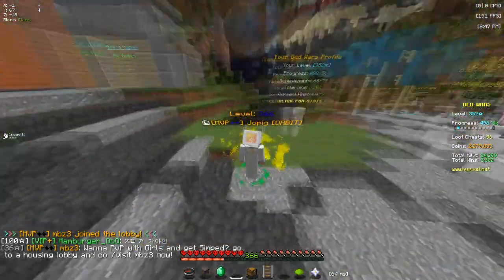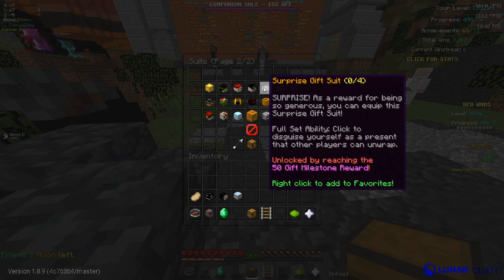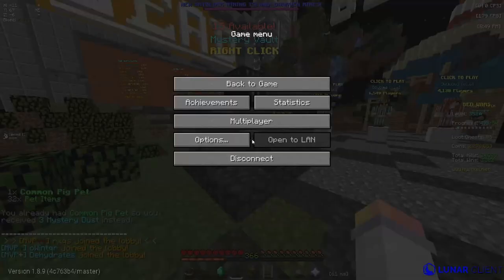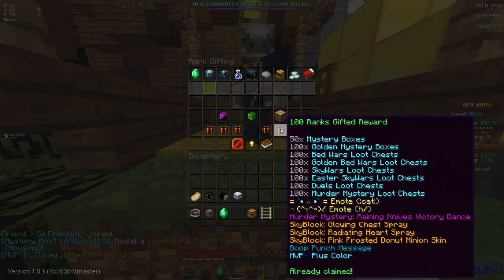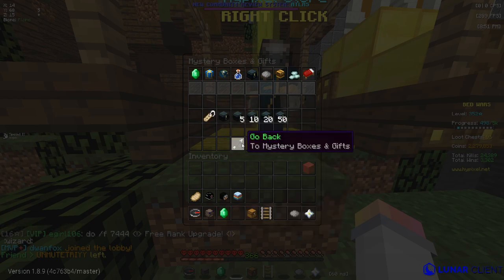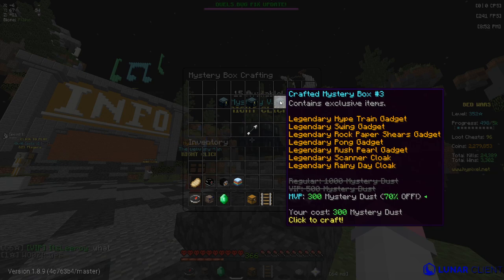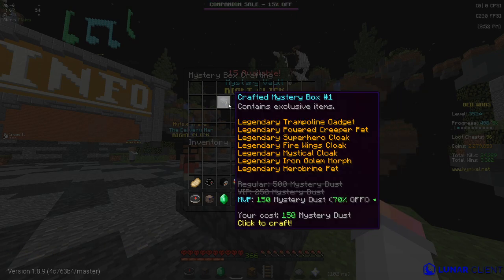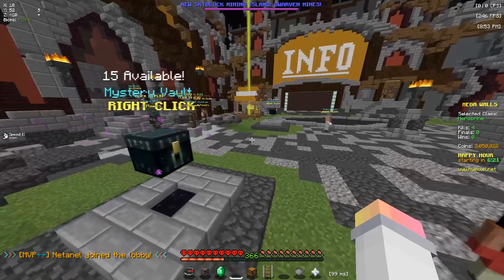Hypixel Mystery Dust Tutorial! (How to Earn, Spend, etc.)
This video shows you how to claim Mystery Dust, a form of currency used to purchase cosmetics, on the hypixel minecraft server! By opening Mystery Boxes which contain items you already own, you can earn yourself a great deal of Mystery Dust. If you have ANY questions leave them in the comments.

Keyboard: Apex Pro TKL

Pack: Sunset Default by Tayber